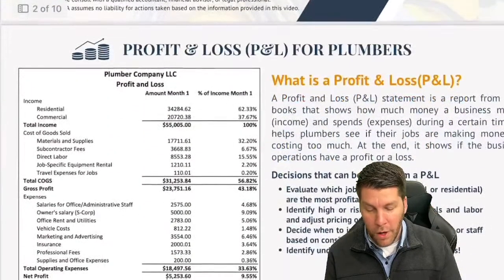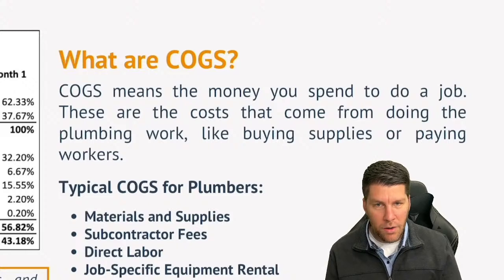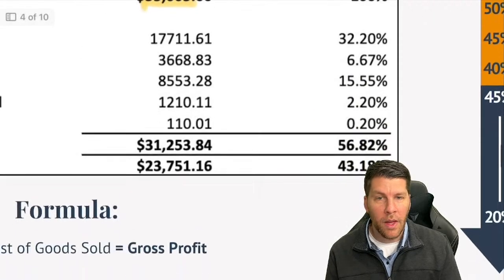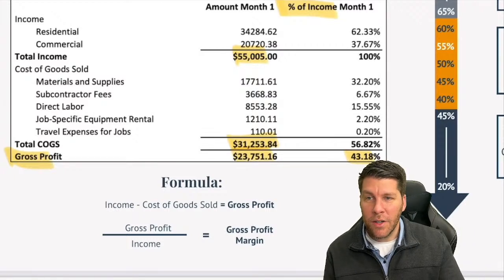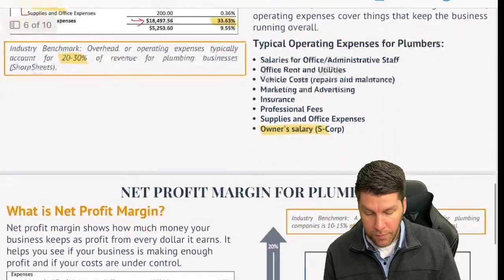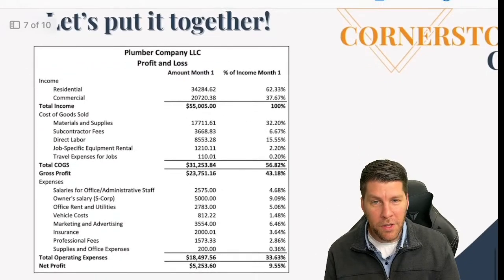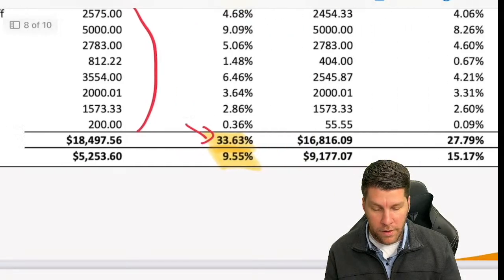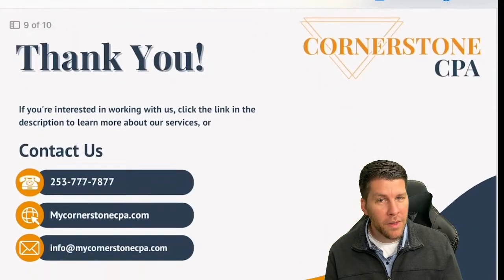Plumbers: Stop the Profit Leaks with a Quick P&L Review!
Identify areas of improvement in your business's financial performance with a quick and thorough profit and loss review. In this video, we'll show you how to stop profit leaks and optimize your financial analysis to make data-driven decisions that drive growth. By implementing a regular P&L review, you'll be able to pinpoint areas of inefficiency, reduce waste, and maximize your bottom line. Take control of your company's financial health and start making progress towards your goals today!